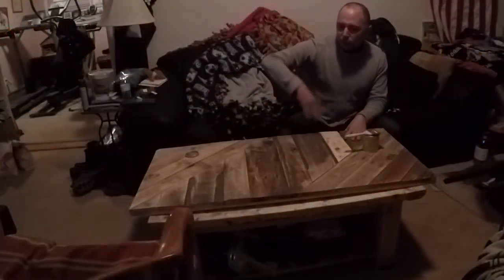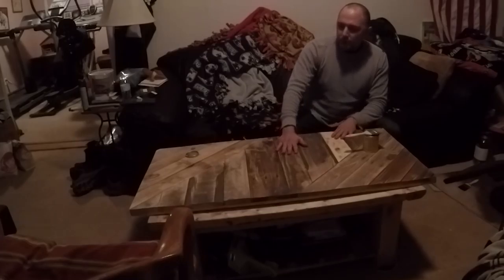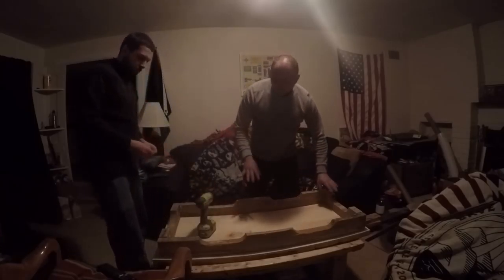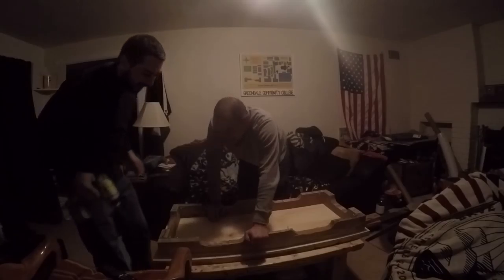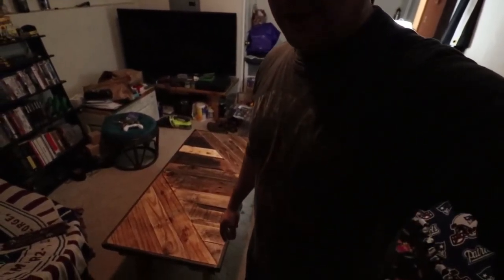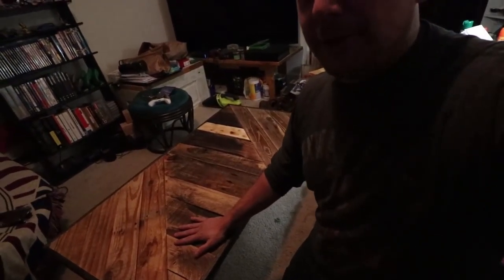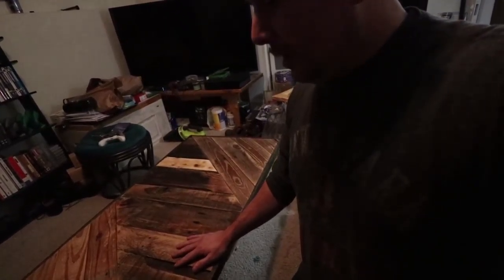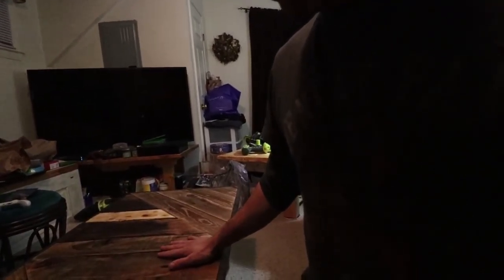Pallet Table Build - How to Build a Fast, Simple, and Cheap Table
While visiting home I decided to build a quick coffee table with my brother Stephen. Took us about 3 or 4 hours and I spent $20-$30 for glue, screws, and one small piece of plywood. All the wood you can see was reclaimed from Pallets!

In the future I will show how to build something even nicer then this table for less money and less amount of tools. Tune in for much more to come and watch me how I live in a van as well.

Big Battery(dot)com:
Code: TOCCI10